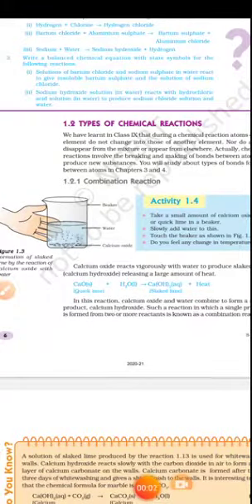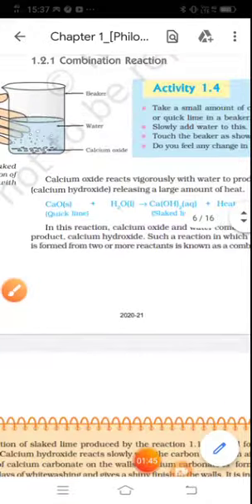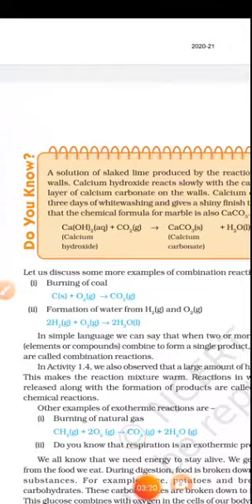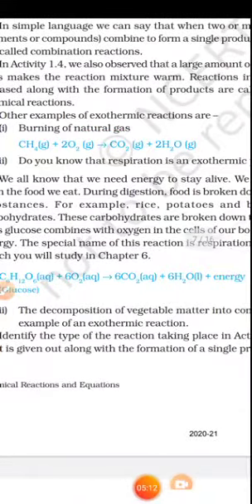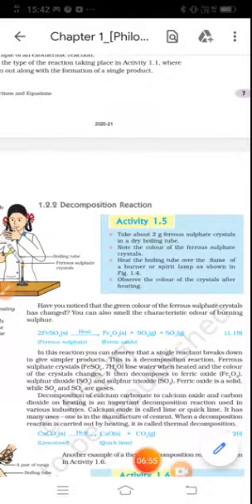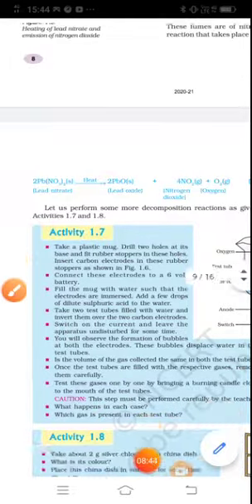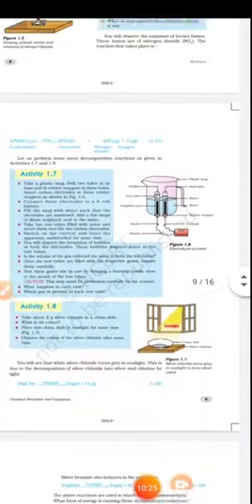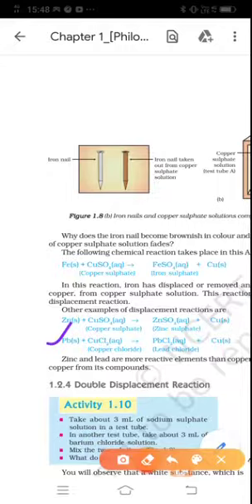Class 10 chemistry .chemical reaction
Video from Indu